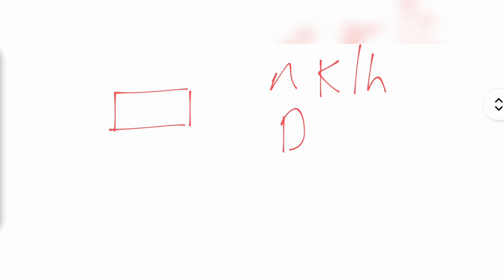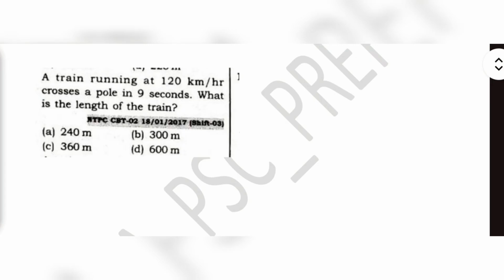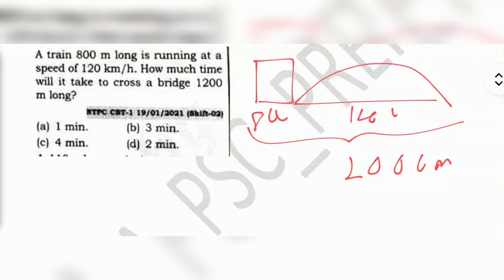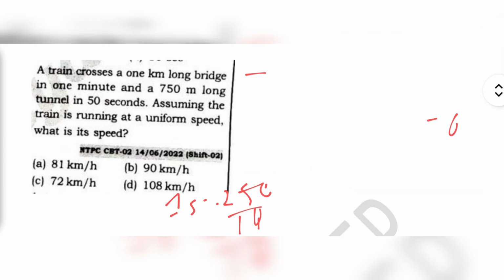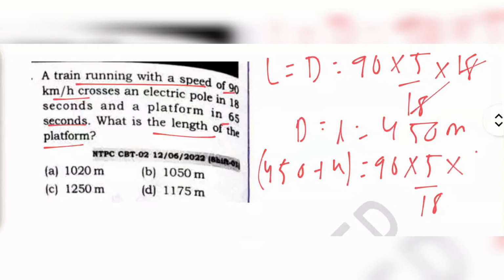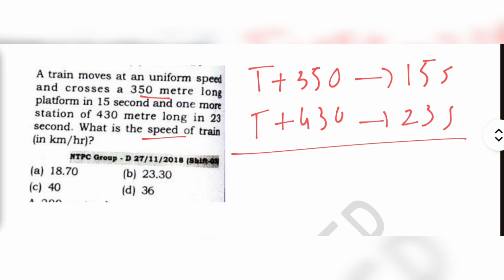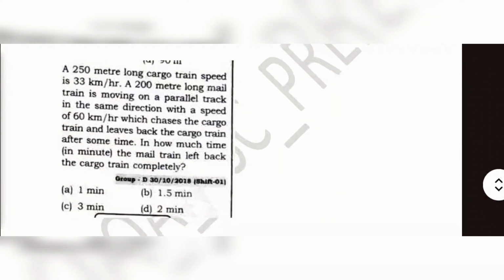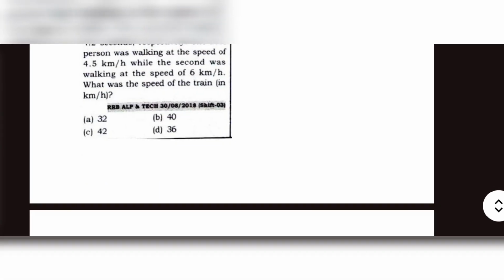TRAIN CLASS🔥 | GOA SSC CBT2| ACCOUNTANT, TAX INSPECTOR,JE ELECTRICAL, MECHANICAL.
To purchase the book for SSC EXAMS AND OTHER STATE PCS EXAMS

Goa gpsc JSO
Goa SSC
Goa SSC exam
Goa ssc junior engineer electrical
Goa ssc junior engineer civil
Goa ssc technician, mechanic
Goa ssc accountant exam
How to cover Gpsc jso syllabus goa
How to cover geography for Gpsc jso
Test series for Gpsc JSO exam goa
Goa ssc state tax inspector
Goa gpsc pre screening syllabus
Goa gpsc pre screening exam date
Goa gpsc jso screening syllabus
How to complete Gpsc JSO PRE SCREENING syllabus
How to study current affairs for Gpsc jso
What is the salary of Gpsc jso GOA
goa psc exam
,government jobs,
goa psc notification,
konkani local news
ssc cgl previous year cut off
,ssc online classes,
ssc cgl cut off after answer key
ssc cgl mains strategy 2025,
ssc cgl 2025 mains exam date
,ssc cgl mains expected cut off 2025
ssc cgl strategy 2026
ssc cgl strategy 2026 for beginners,
ssc cgl 2026 preparation strategy
How to clear ssc cgl 2025 in first attempt
ssc cgl 2025 daily vlogs
a day in the life of ssc aspirant
study with vlogs
30 days study challenge vlog
how to make maths strong for ssc cgl 2025